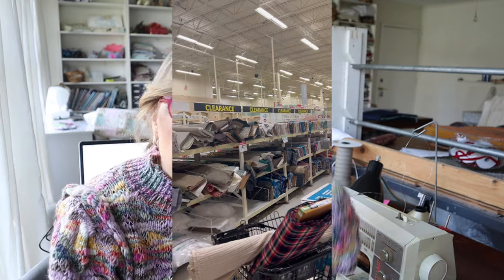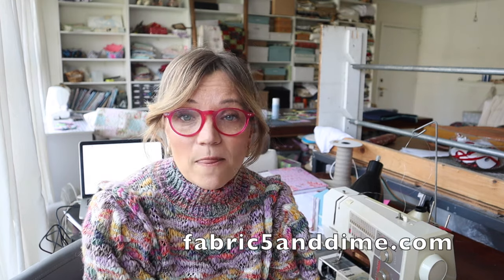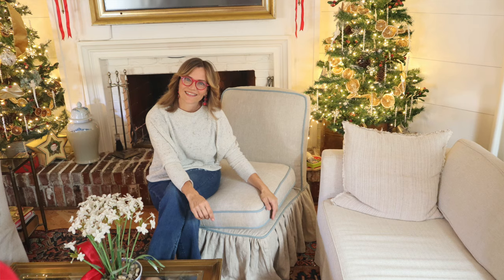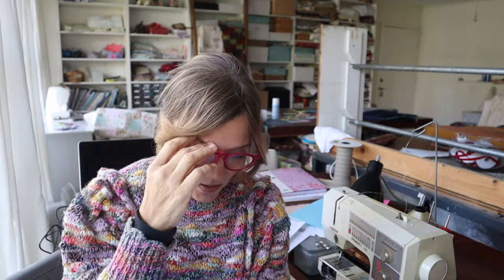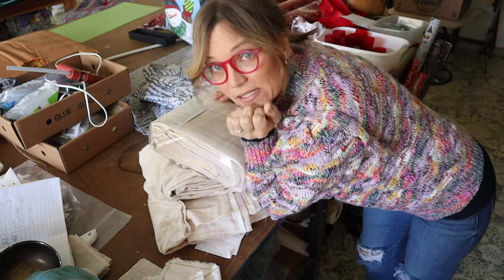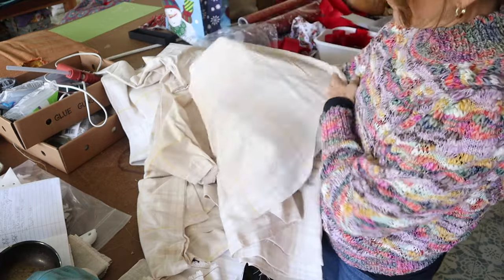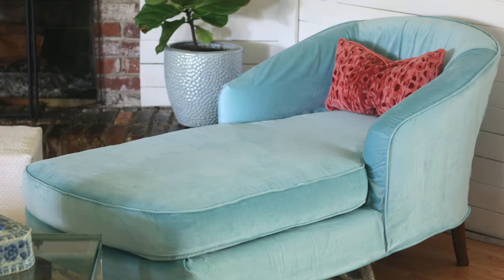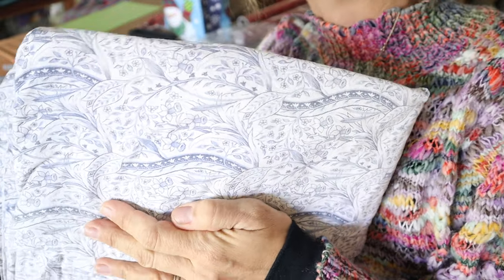Where do I buy fabrics for my home decor sewing projects?